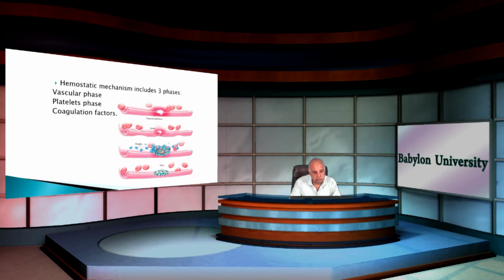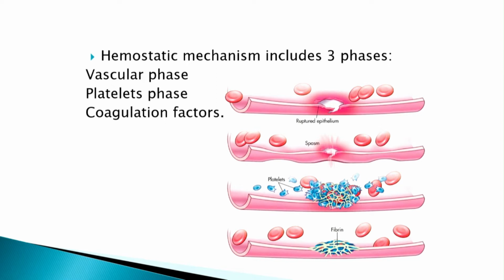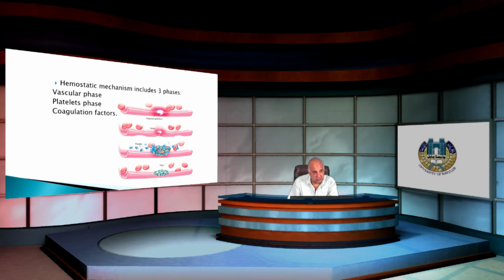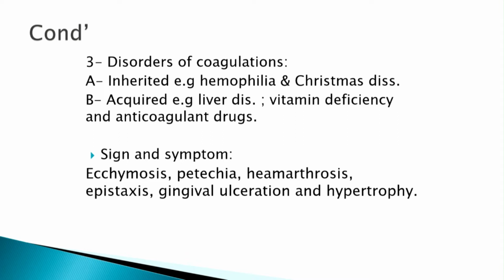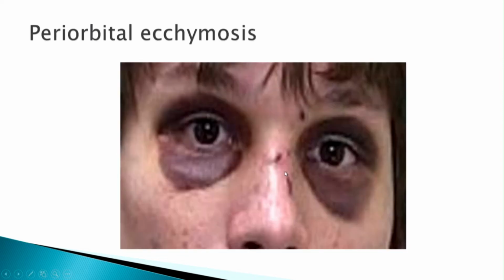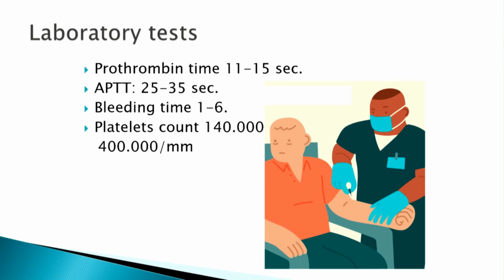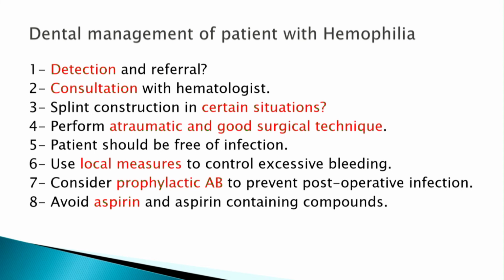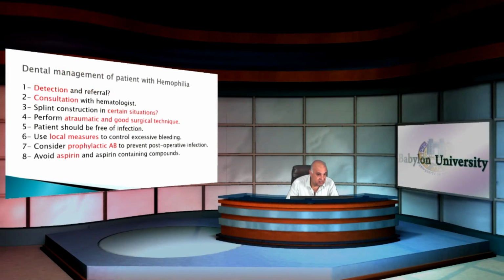احمد صلاح حميد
كيفية معالجة السن للمرضى المصابين بأمراض النزيف هيوفيليا الدم
وتتضمن المحاضرة كيفية تجنب مضاعفات العمليات الجراحية كقلع الاسنان للمرضى المصابين بامراض الدم  , كمرض الهيموفيليا .